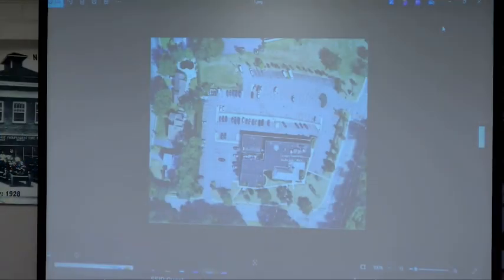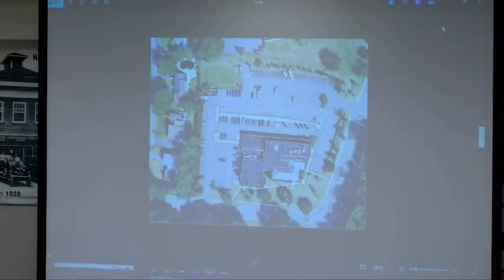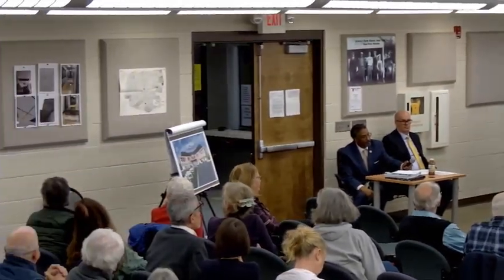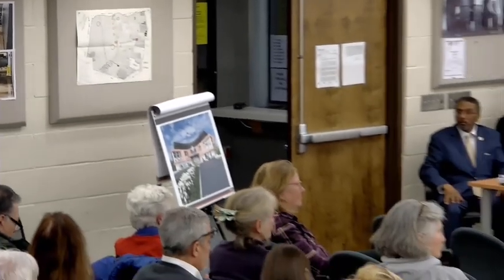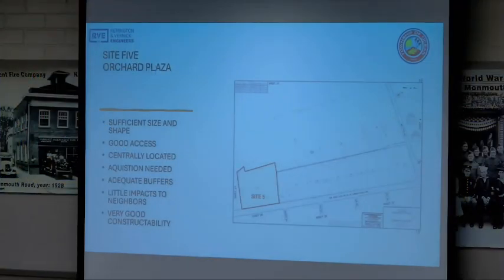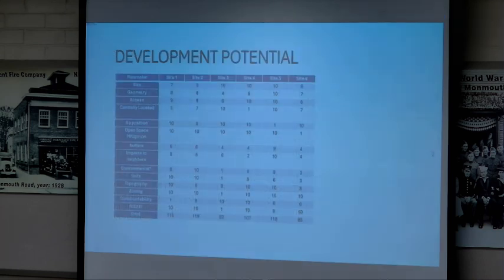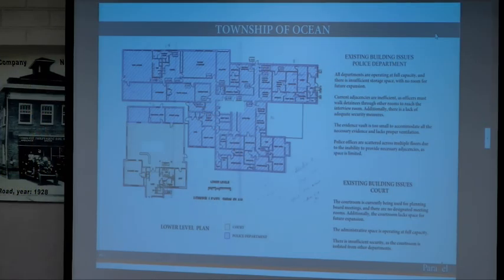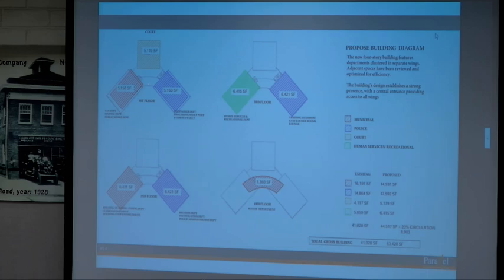Town Hall Presentation 3 18 25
Township of Ocean, Monmouth County, NJ New Town Hall Concept Presentation, March 18, 2025